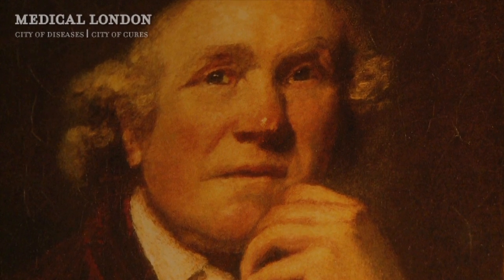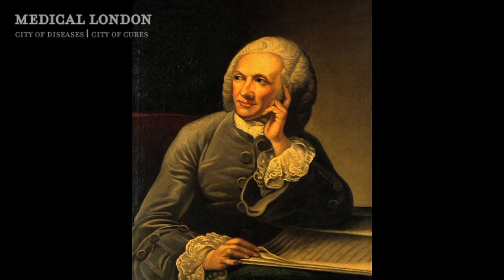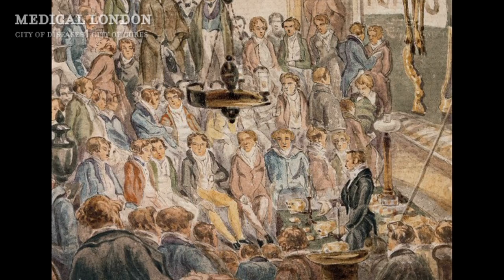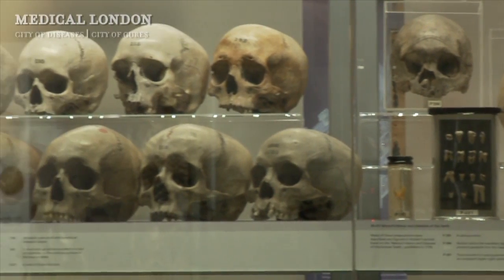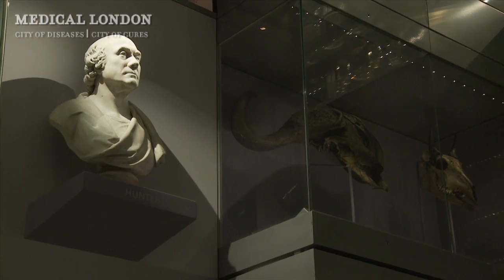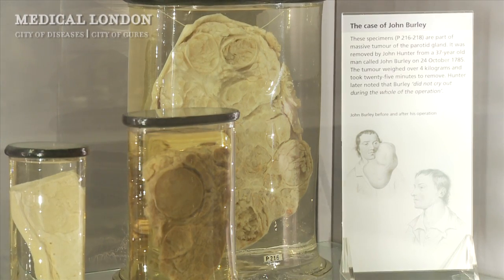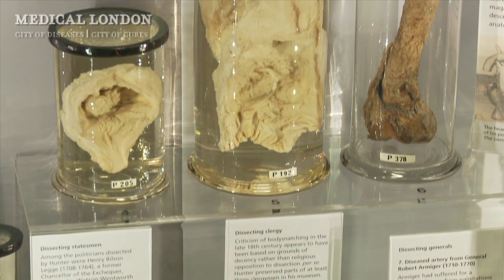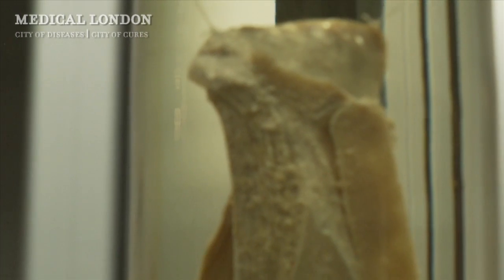Hunterian Museum with Simon Chaplin | Medical London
Simon Chaplin, Senior Curator of the Museums of The Royal College of England, on the Hunter brothers and the Hunterian museum which is located in the Royal College of Surgeons.

This video is from Medical London, a book and website about 2000 years of health and sickness in the capital city, featuring seven self-guided walks. The Hunterian Museum is a point of interest on the seventh walk, 'Bloomsbury: blood, guts, brains and babies'.